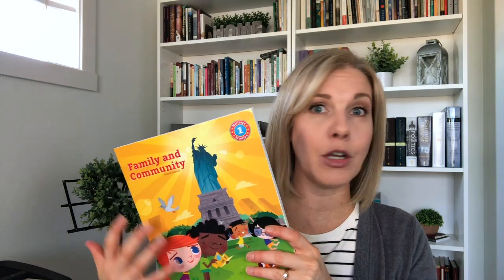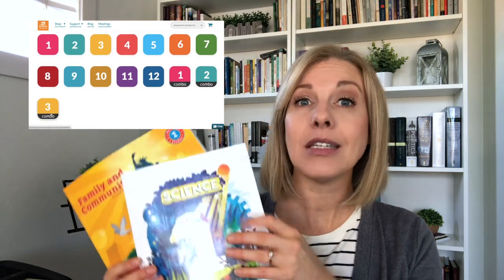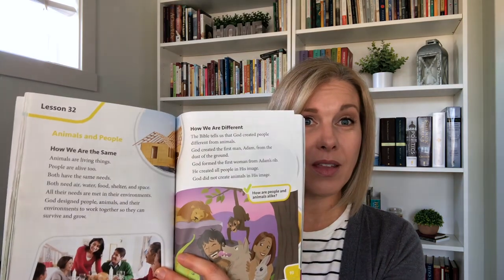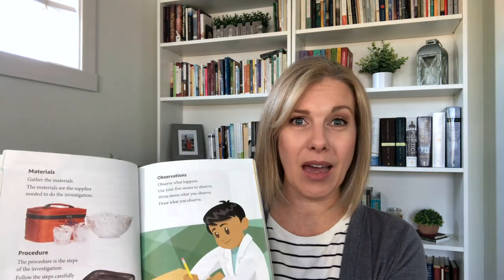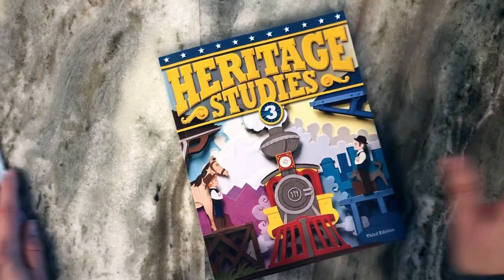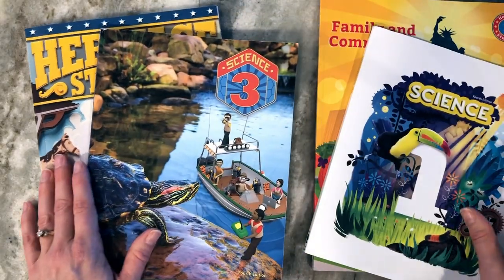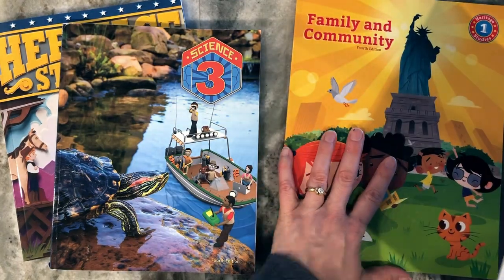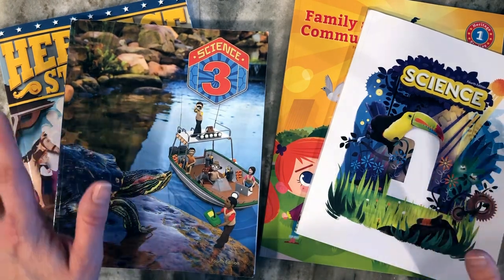BJU Press 1st and 3rd Grade Heritage Studies and Science Review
Did you know this about BJU Press curriculum for 1st through 3rd grade? Let's chat about BJU Press heritage studies and science curriculum for 1st and 3rd grade. Plus take a peak inside!